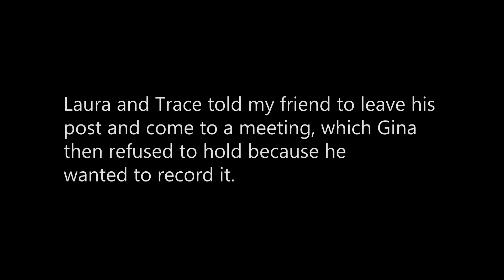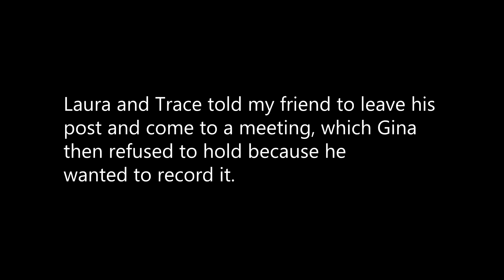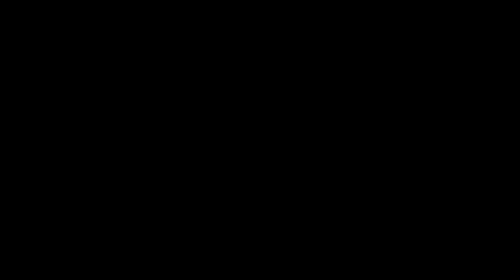Whelan security exposed - Should you work for Whelan?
Verified conversation between the company and a grunt worker.  I didn't have a interesting picture so I just put a random Married with Children pic on the title picture.